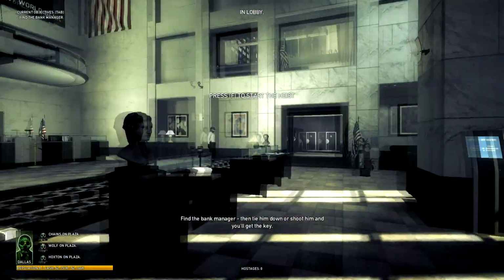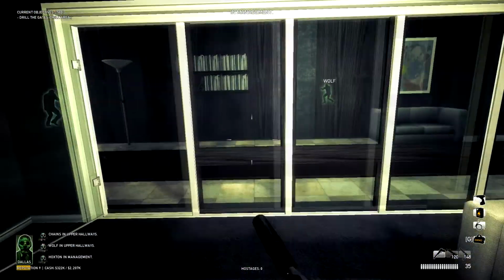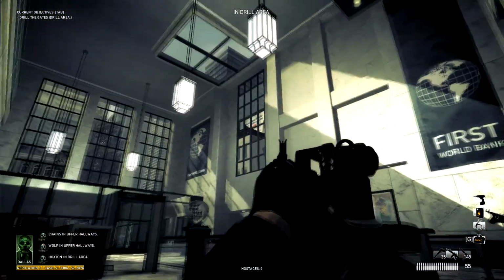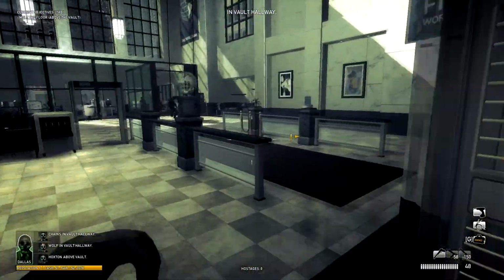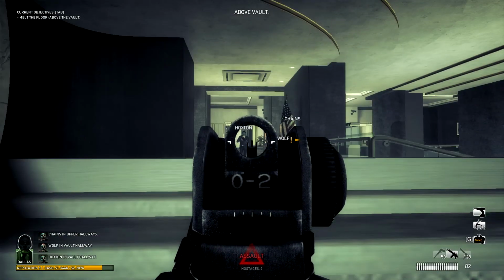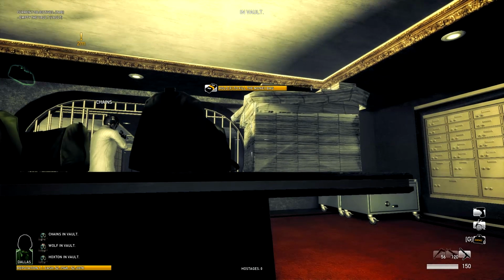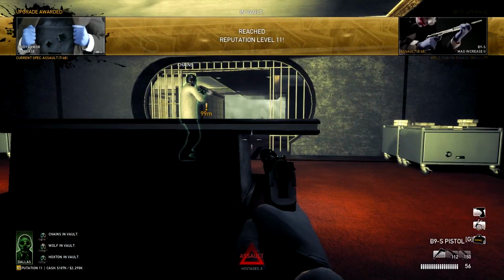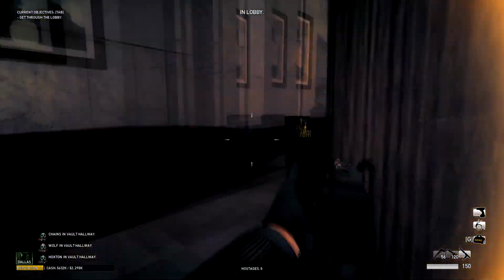Gametime with Drew: Pay Day the Heist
In this episode Drew takes a look at Pay Day the Heist on PC.

| The Family |